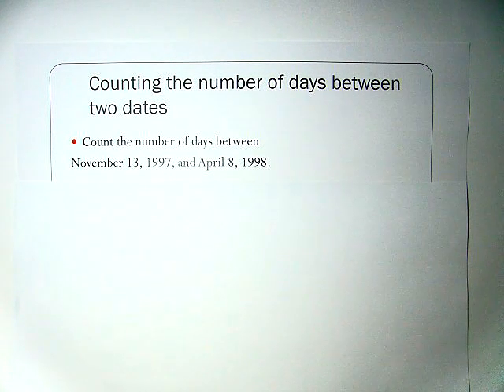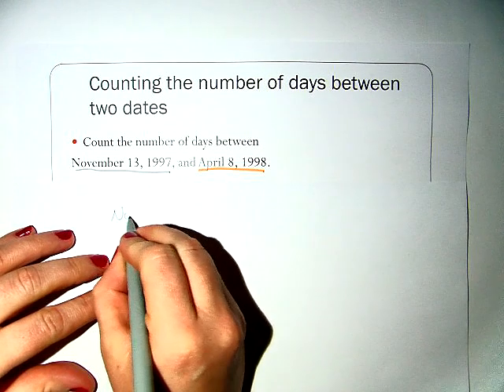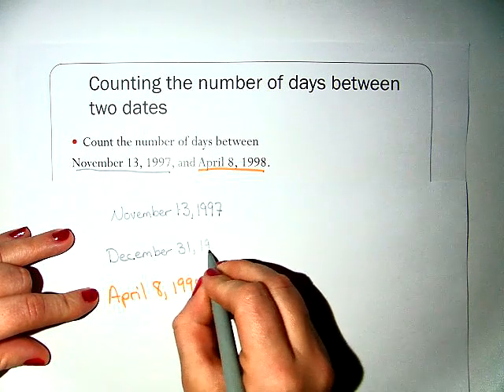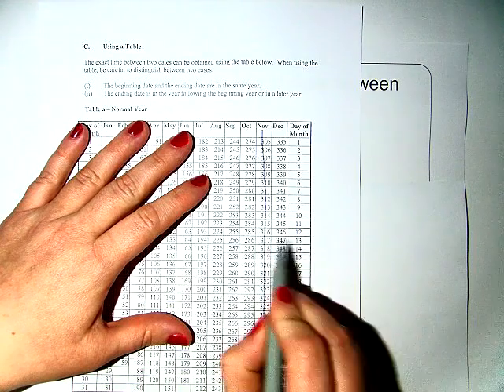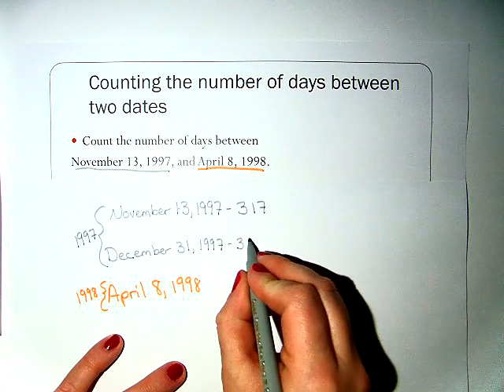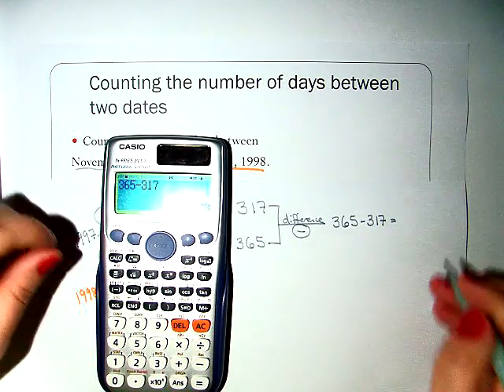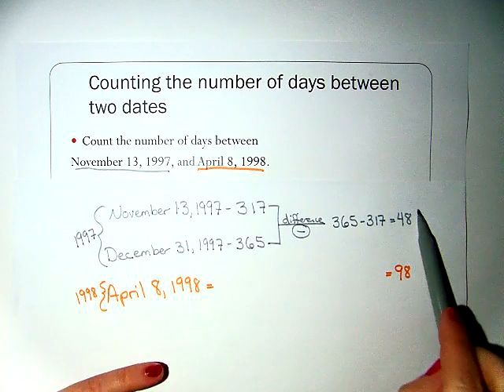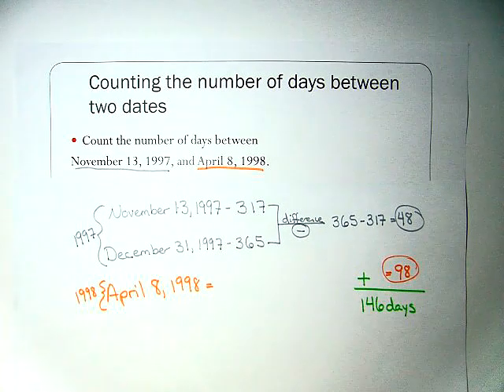Finding the number of Days between two Dates